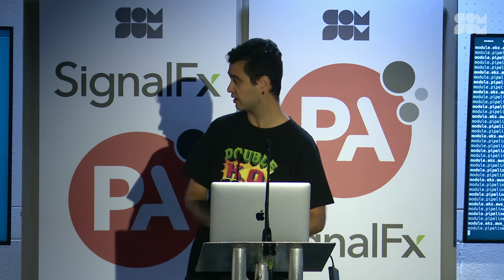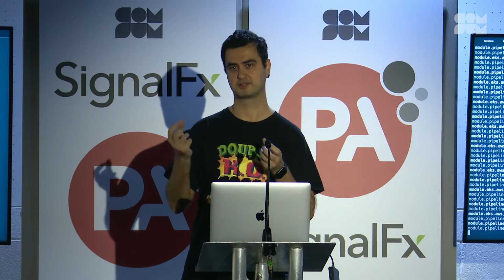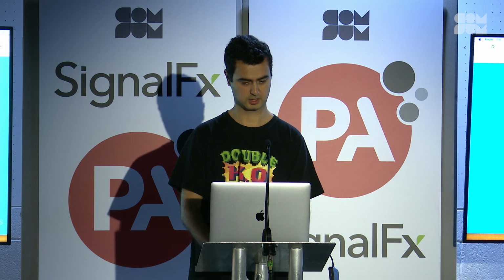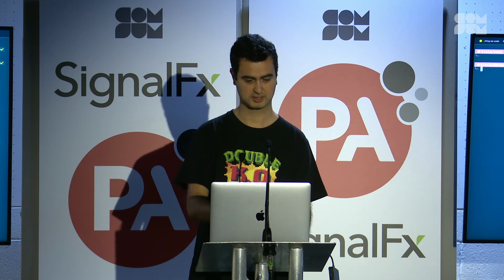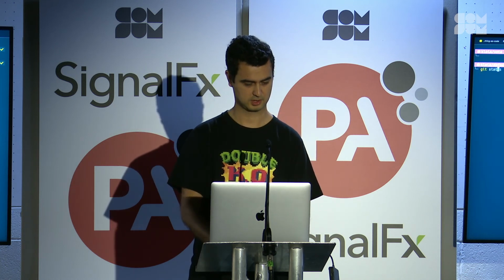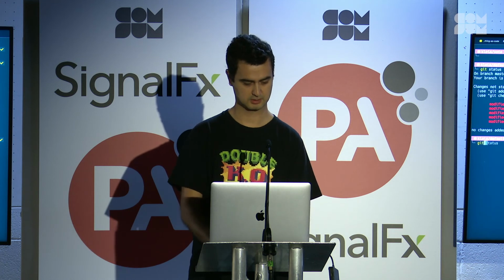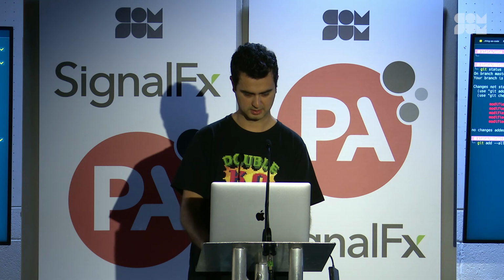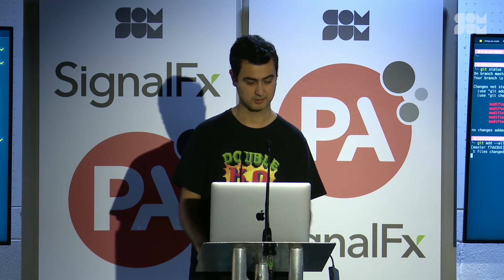Onur Salk & Onur Gurdamar - Everything as Code: Creating an application stack from scratch!